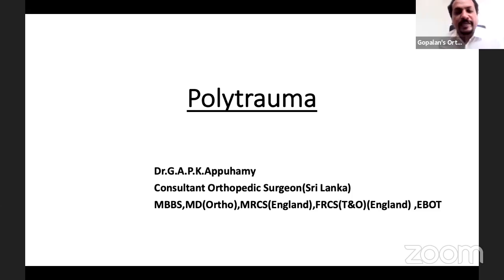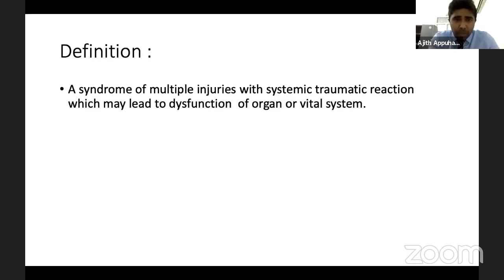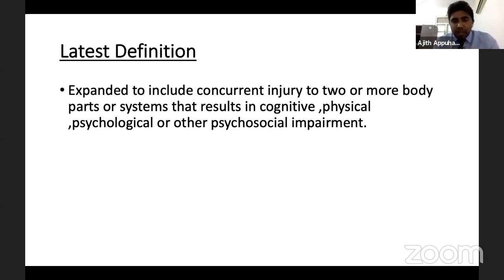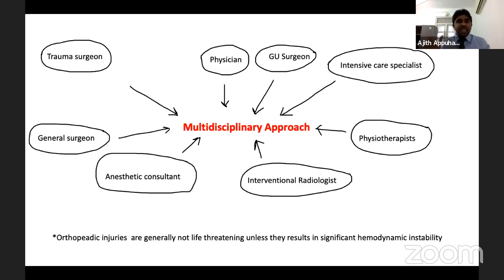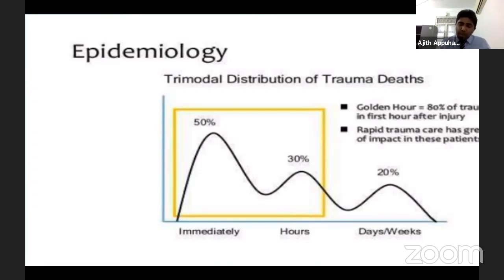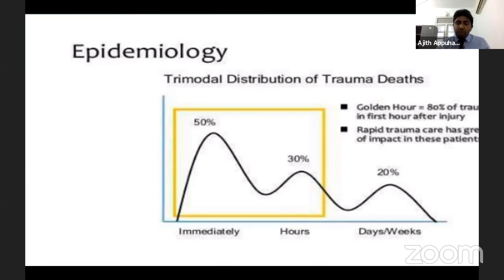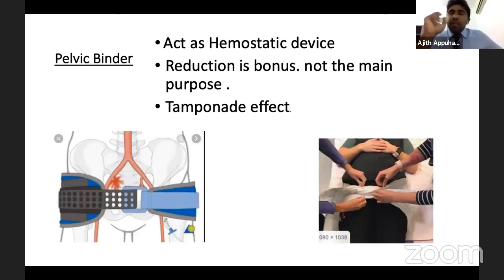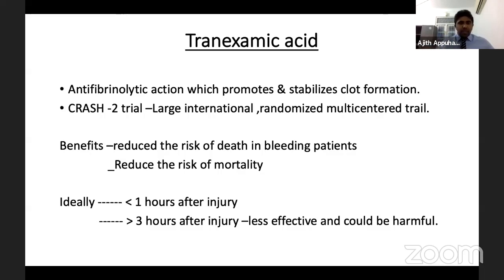Polytrauma for the Fellowship Exam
By Dr Ajith Appuhamy,  FRCS Tr and Orth,  FEBOT